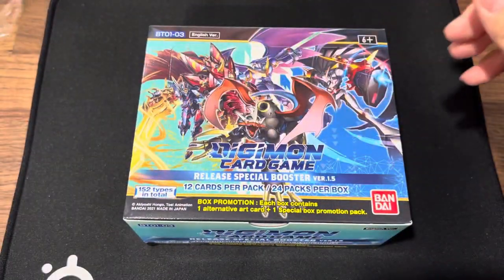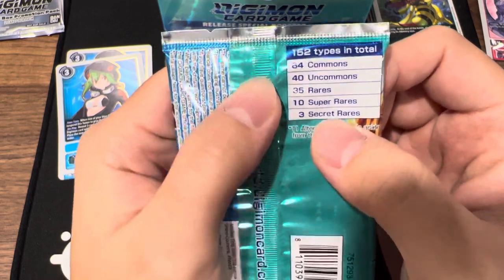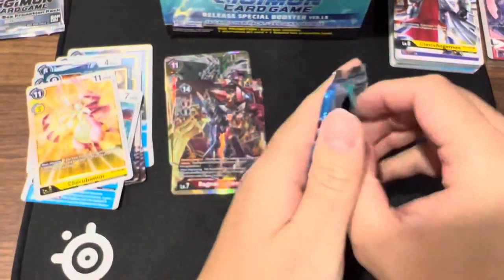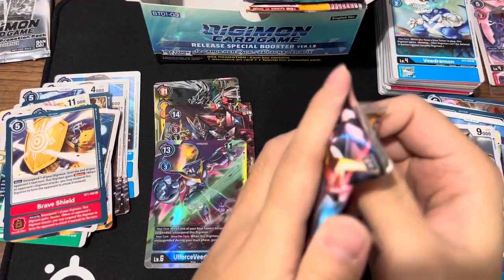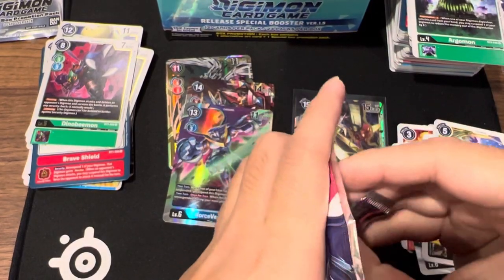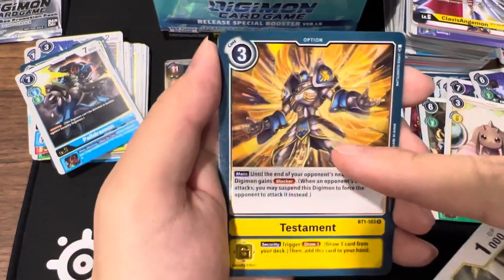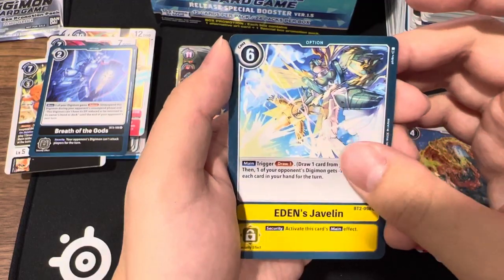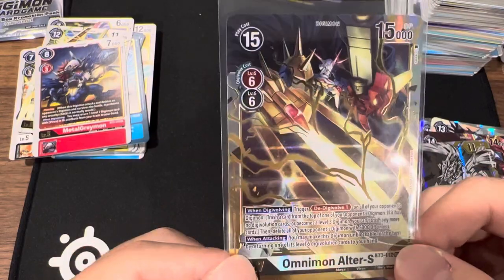Digimon TCG 1.5 Booster Box Opening!! Secret Rare Pulled!?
Digimon TCG 1.5 Booster Box opening. Will I pull Omnimon Alter-S?!